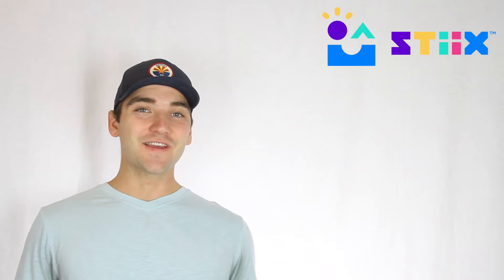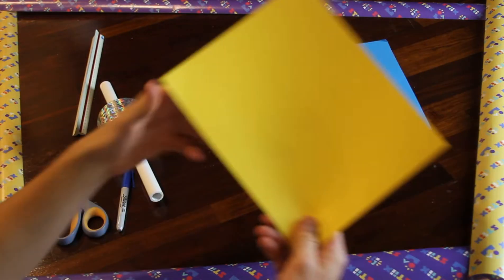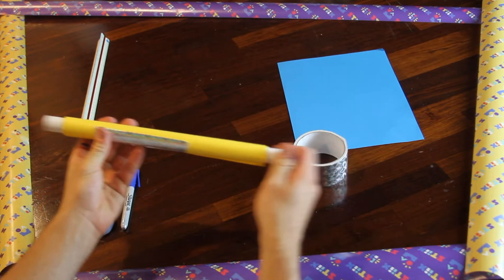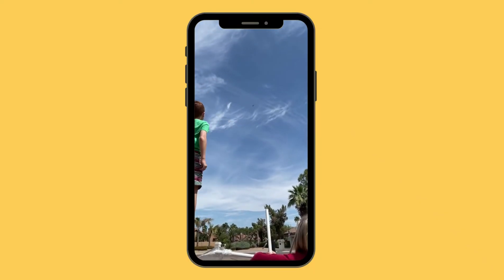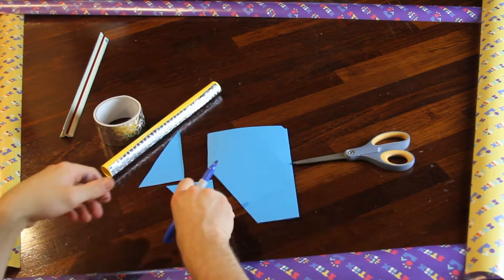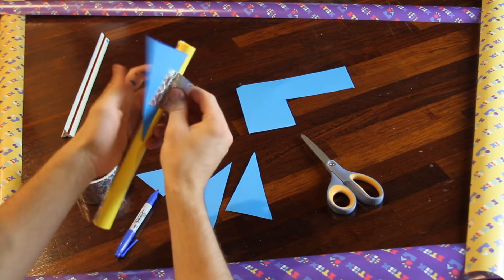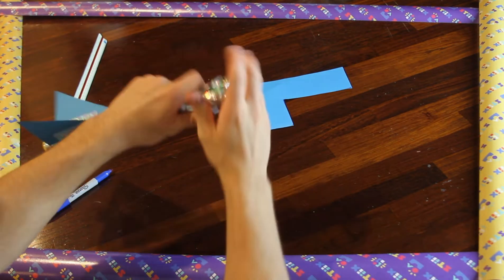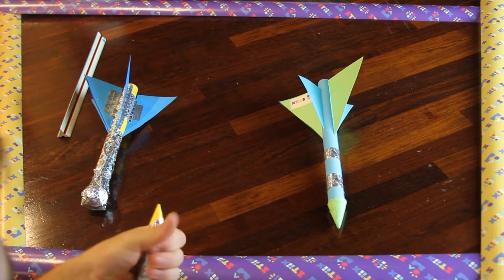Rocket - How To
Tune in to see some tips and examples for how to build your rocket project!